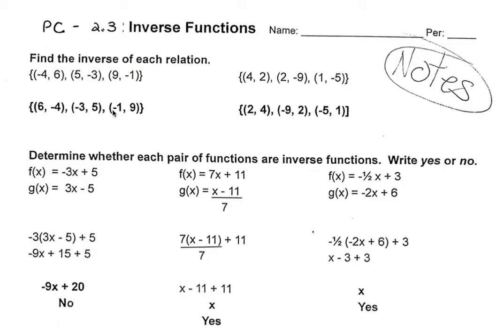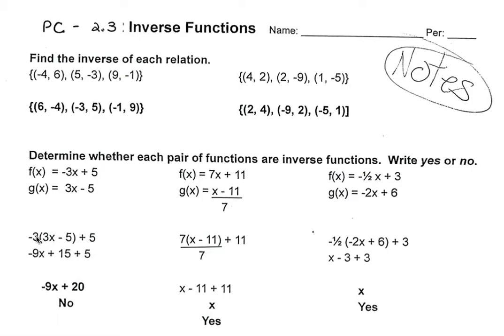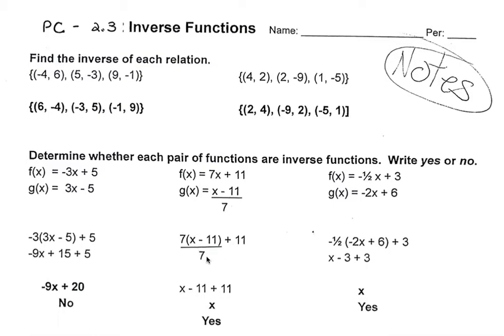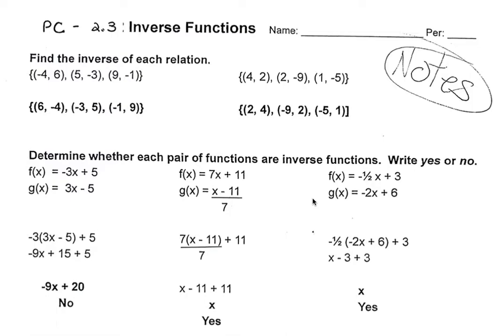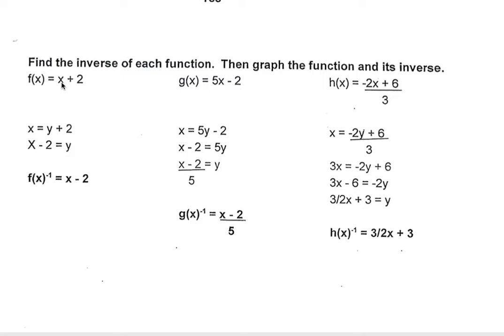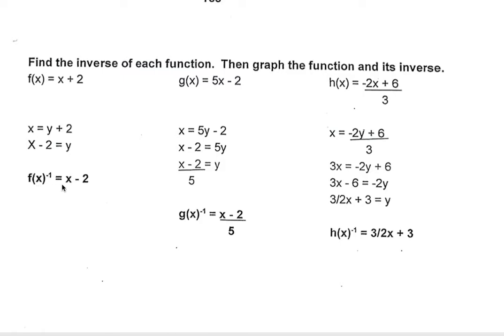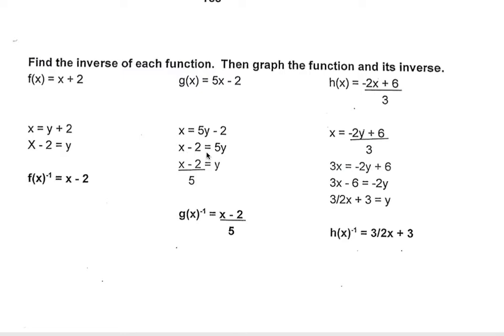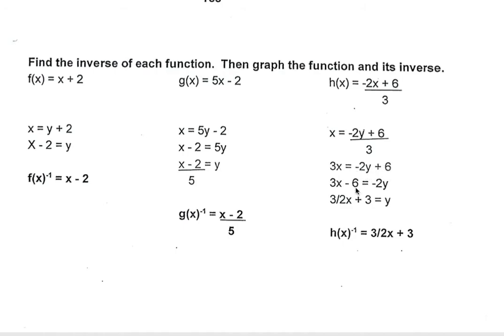Screen Recording 2020-09-04 at 7.22.03 AM